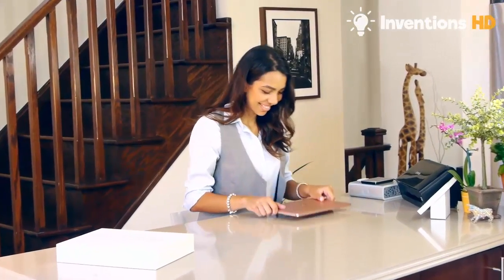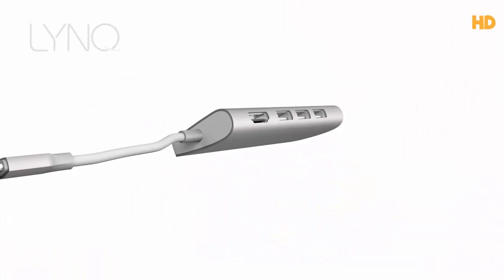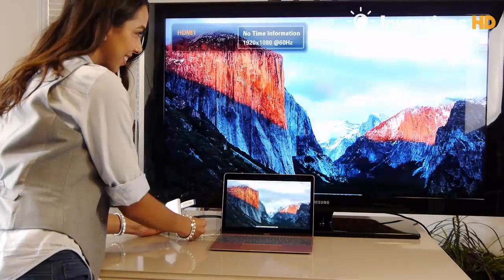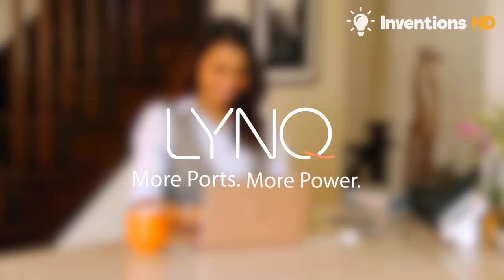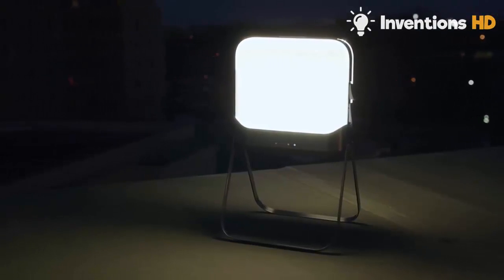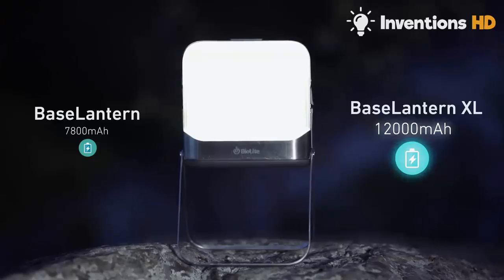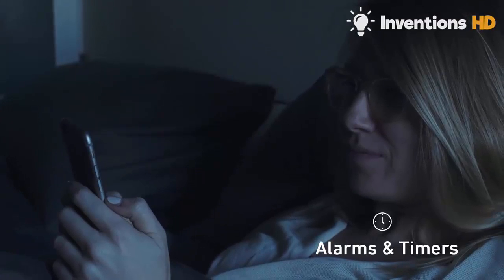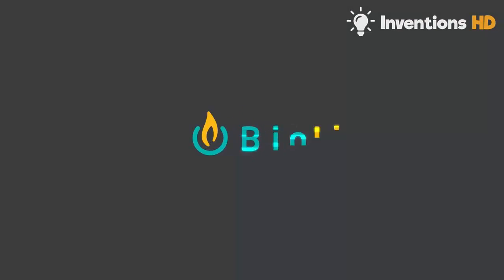5 Inventions You Won't Believe Exist #10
● These 5 amazing inventions you need to see & gadgets that will blow your mind!